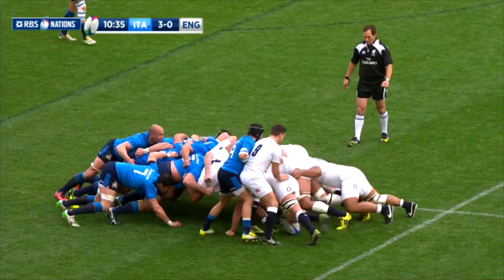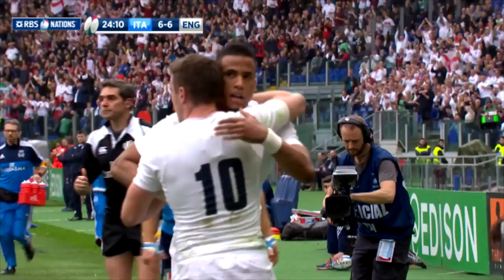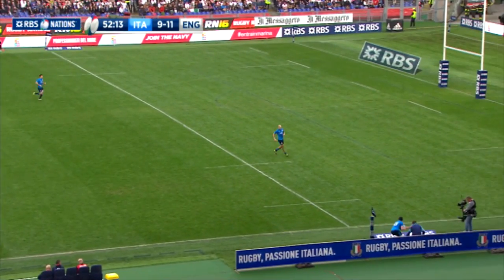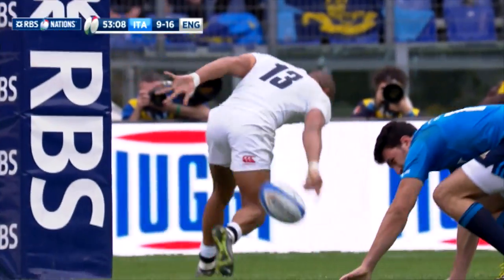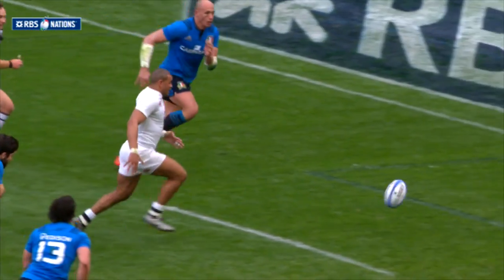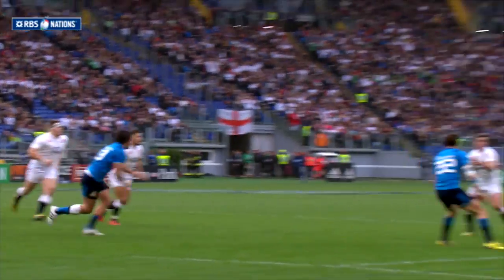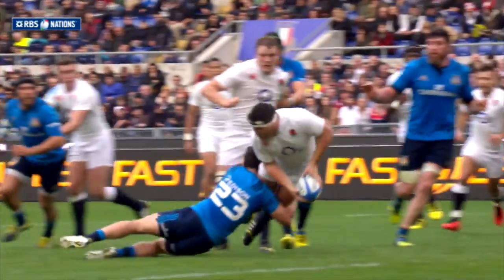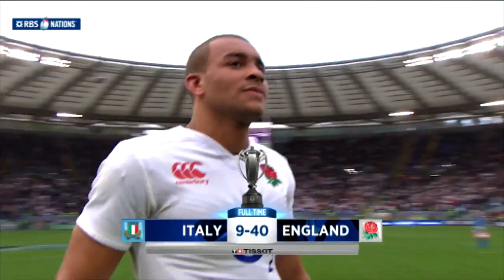Official Extended Highlights - Italy 9-40 England (Worldwide) | RBS 6 Nations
Check out the official extended highlights of the Italy v England match at the Stadio Olimpico. England went to Rome having won their first match against Scotland in Edinburgh while the hosts fell just short against France in round one.
George Ford scored a well worked try to give the visitors a 9-11 lead at the break. However, it was centre Jonathan Joseph who stole the show as the explosive runner scored a hat-trick of tries in the second period to ensure a big win for Dylan Hartley's men!

Italy v England | 14 February 2016 | Stadio Olimpico